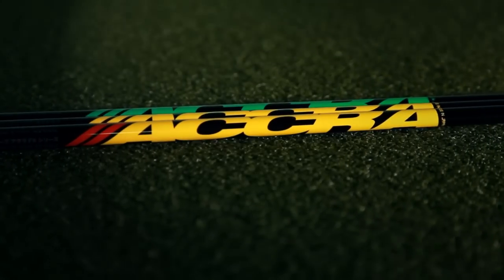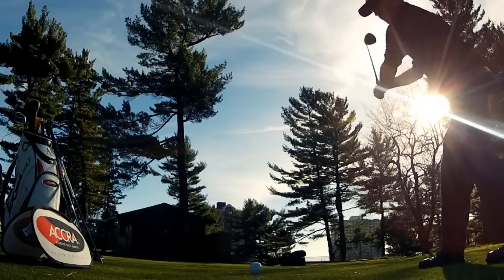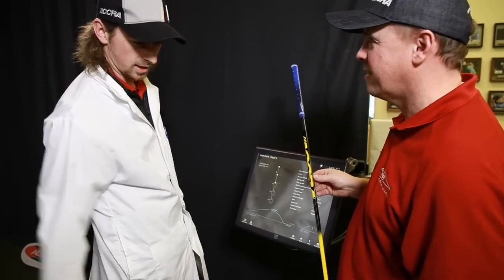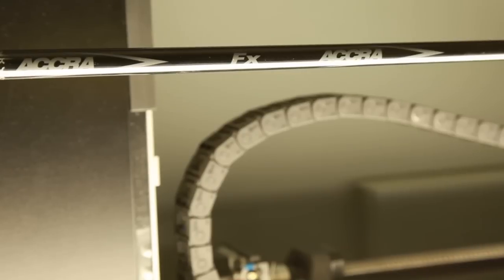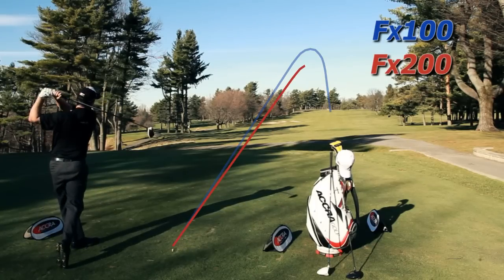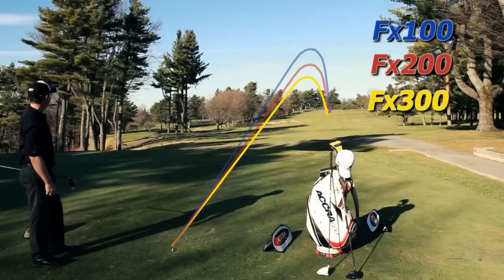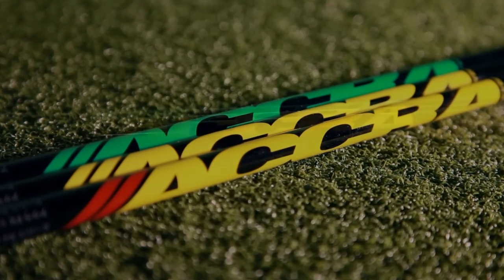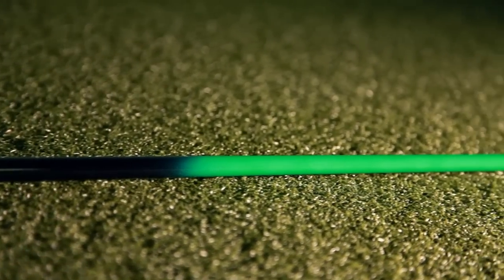Fx Series Premium Golf Shafts by ACCRA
ACCRA is proud to introduce an innovative line of shafts designed exclusively for the world’s best clubfitters. The ACCRA Fx Series of shafts offers 3 distinctive flight patterns enabling clubfitters to dial in weight, flex and launch conditions to perfectly fit every golfer.